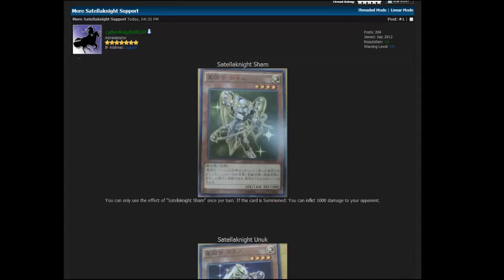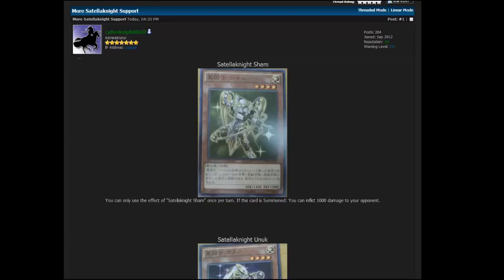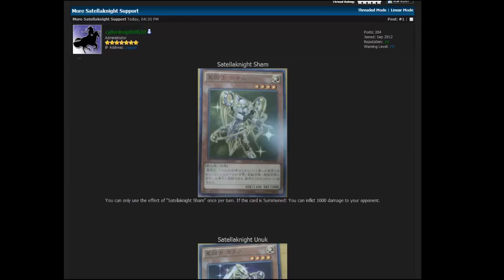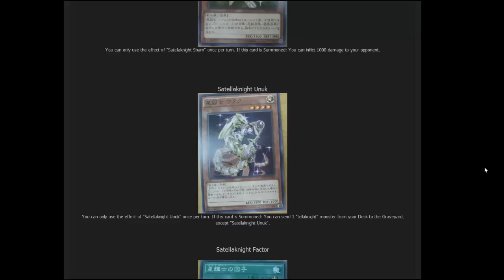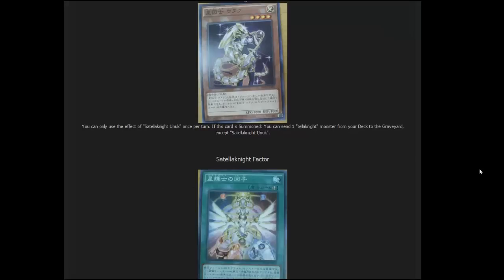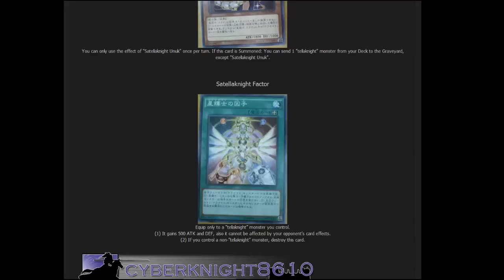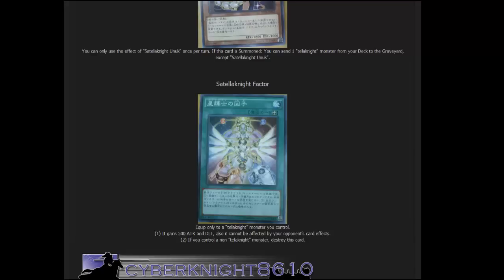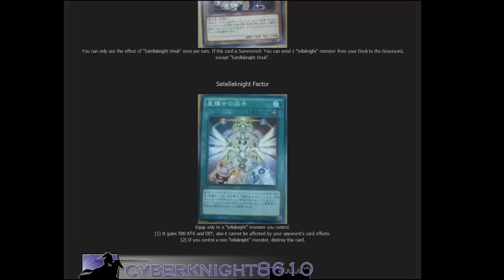Yugioh Satellaknight Support The Duelist Advent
Here is more Satellaknight support from The Duelist Advent. What do you all think of these new cards? I hope you all enjoy!

Part of The Duelist Alliance